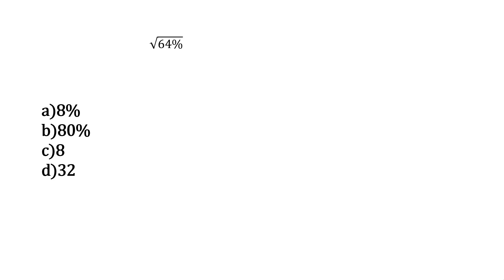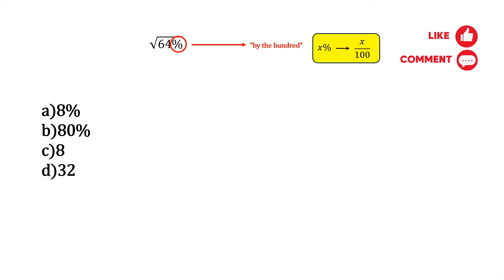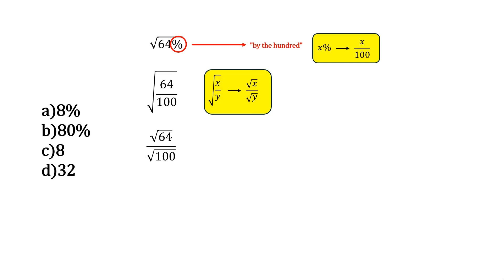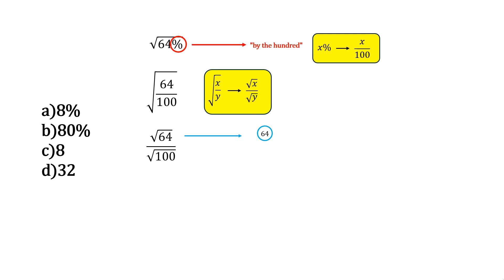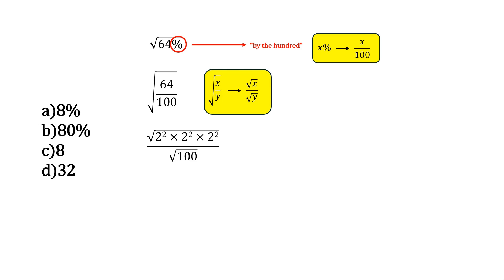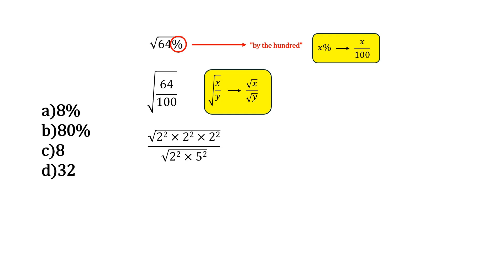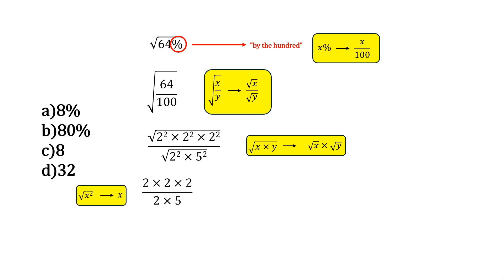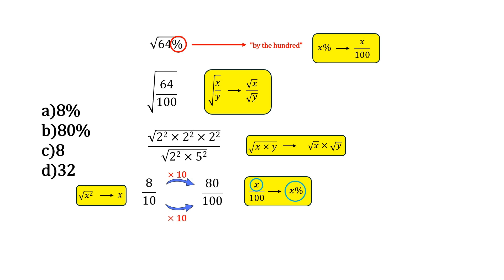Most People Tend To Get This Square Root Question Wrong!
A lovely question her on the square root of a percentage that stumps many. On the face of it it seems quite simple, but it is not as simple as it seems.

0:00 Intro
0:27 Percent to fraction
1:13 Prime factor decomposition
3:03 Taking the square root
3:40 The solution